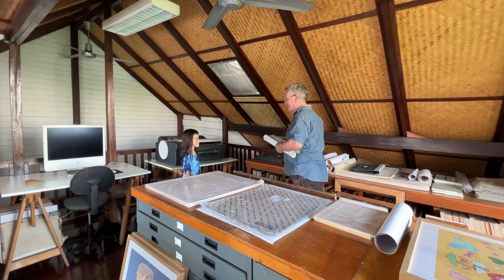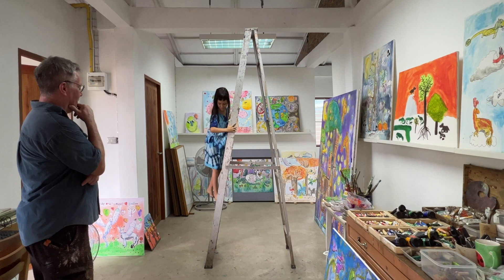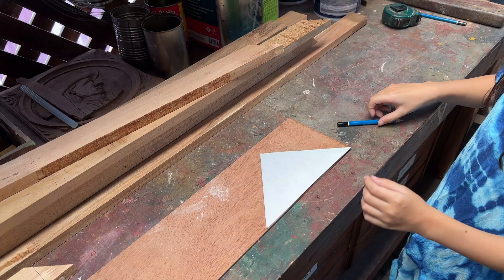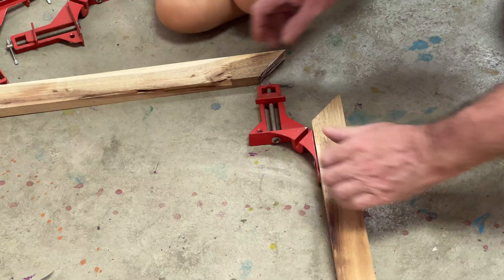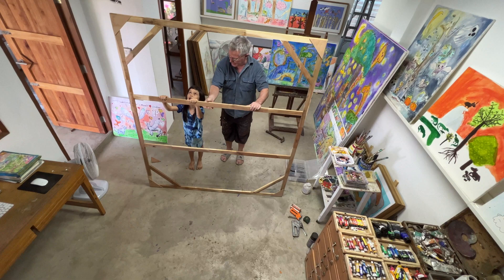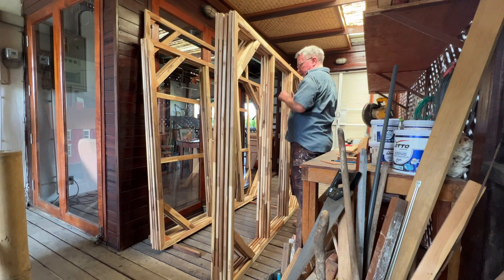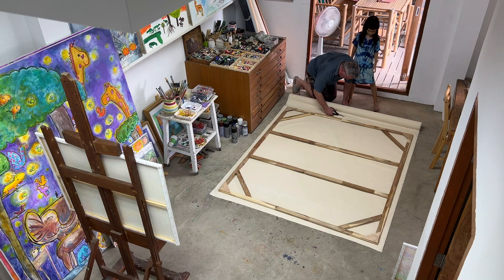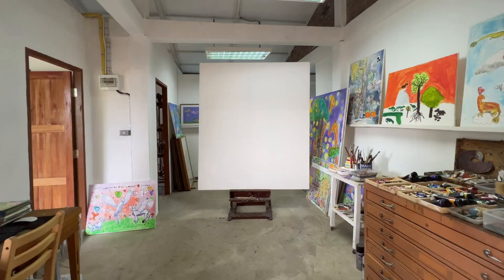Making a Canvas for Acrylic Painting - Emilie & Dad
One of our 7-year-old daughter Emilie's favorite homeschool activities is making things out of wood, such as chassis frames for her acrylic paintings on canvas.